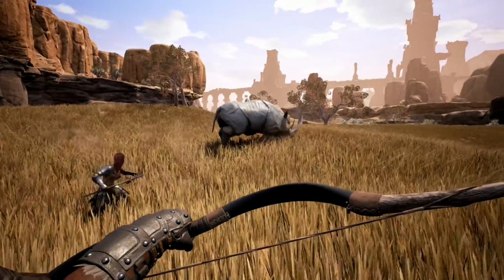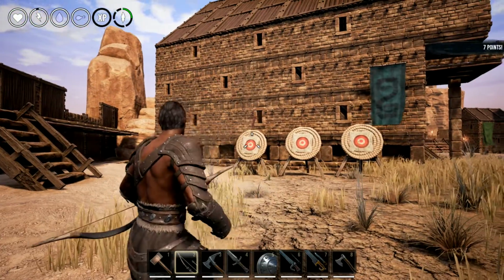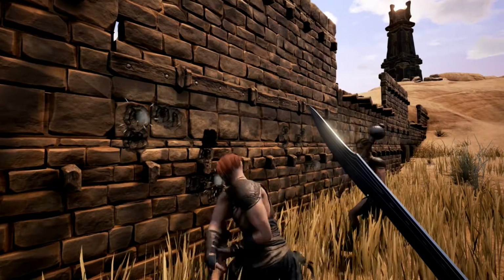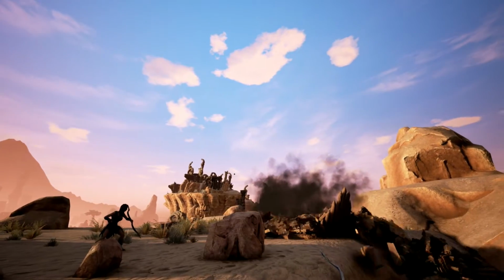Build Your Kingdom | Developer Trailer | Conan Exiles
An open-world survival game set in the brutal lands of Conan the Barbarian! Survive in a hostile world, build your kingdom, and dominate your enemies in both single and multiplayer!

System Requirements:
OS: Windows 7 64 Bit/ Windows 8 64 Bit/ Windows 10 64 Bit
Processor: Intel Core i5 2500 or AMD equivalent
Memory: 8 GB RAM
Graphics: Nvidia GeForce GTX 660 (2GB) or AMD equivalent
DirectX: Version 11
Network: Broadband Internet connection
Storage: 25 GB available space

Set up your server with the Official Conan Exiles Server Provider, PingPerfect!

All rights of this video belong to Funcom.